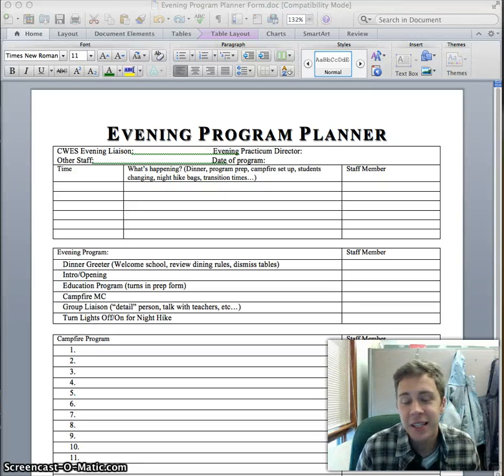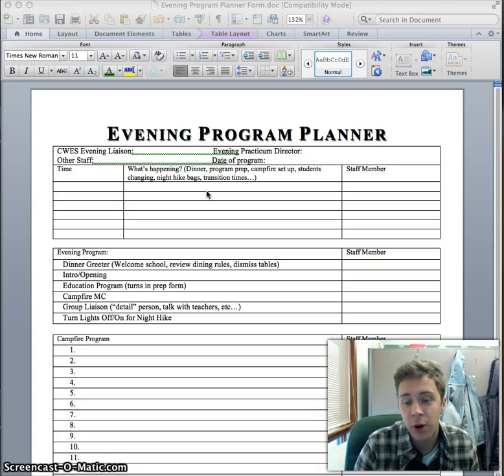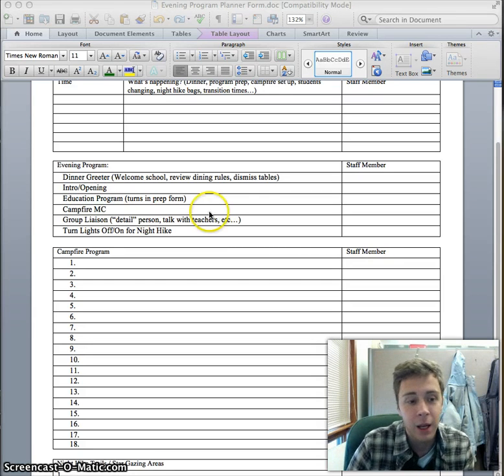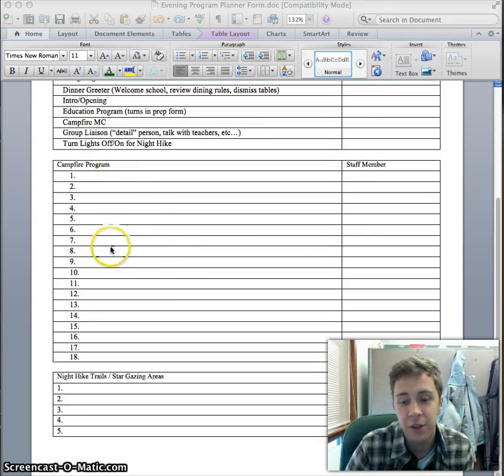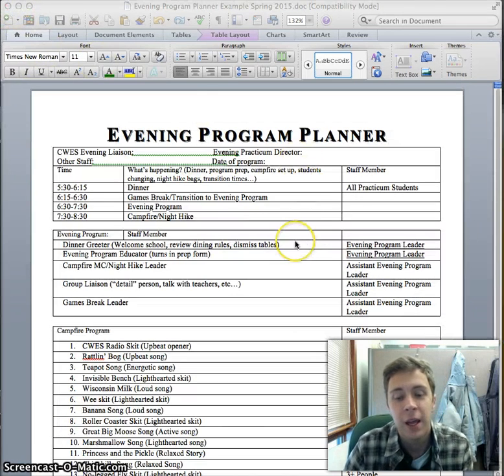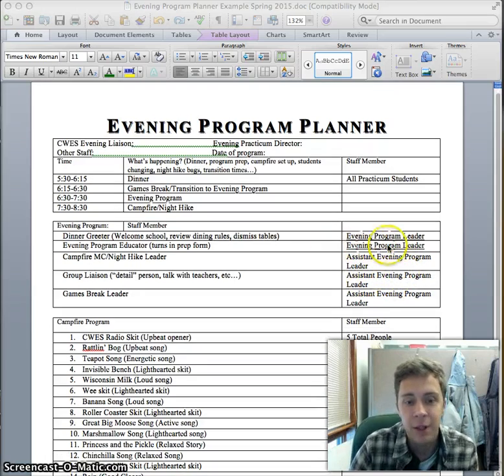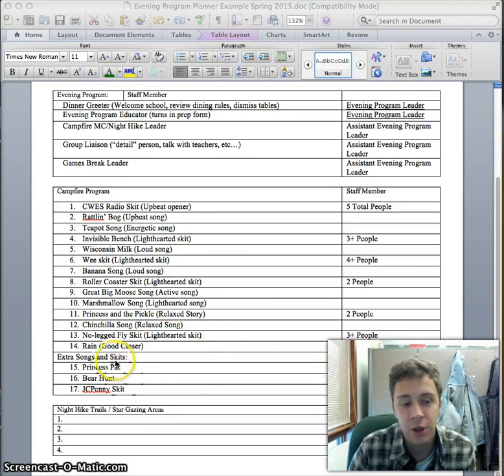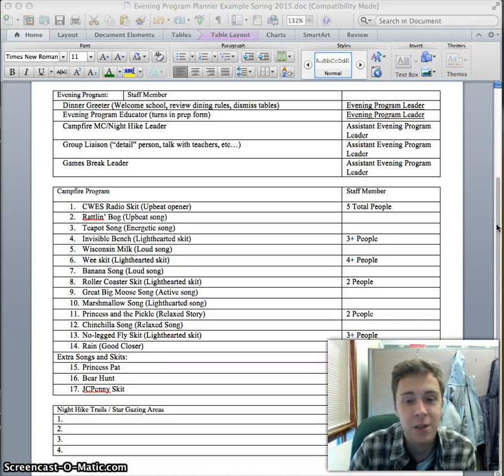Evening Program Form Video